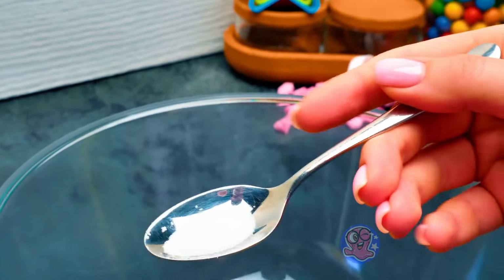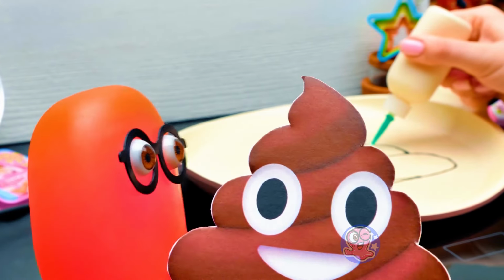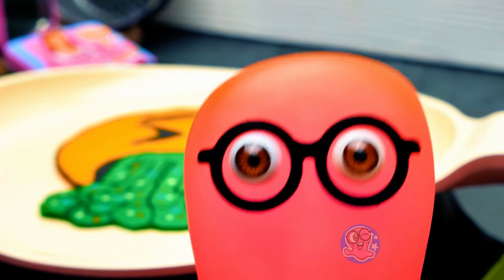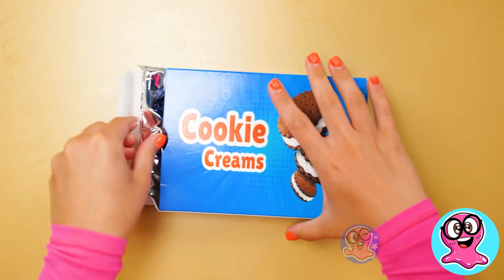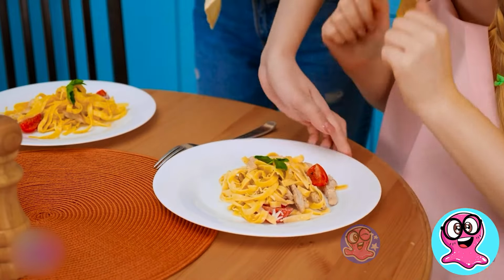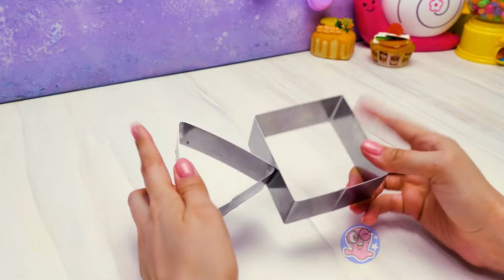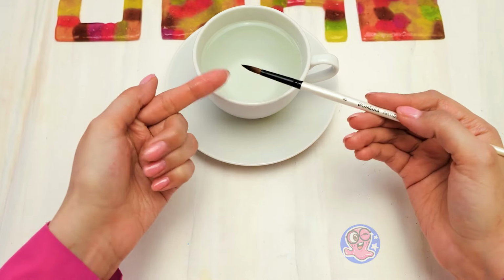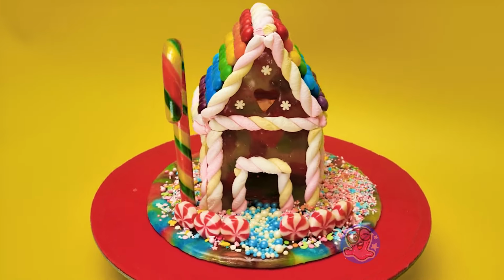DIY Feelings and Emotions! || Emotional Food Craft || Art Pancakes&Mind-Blowing Food Tricks